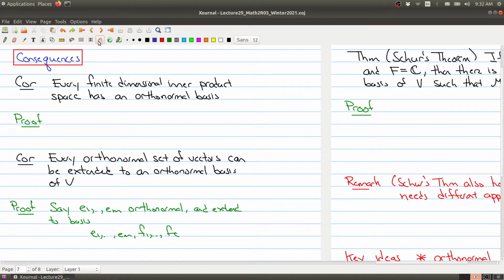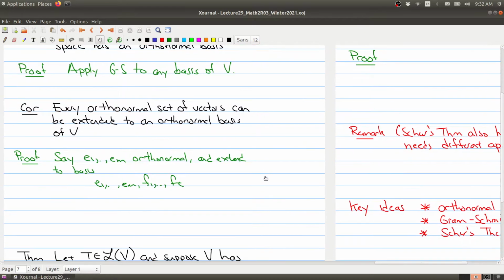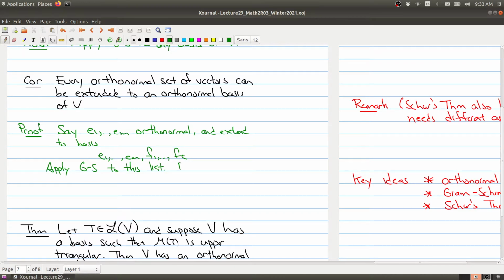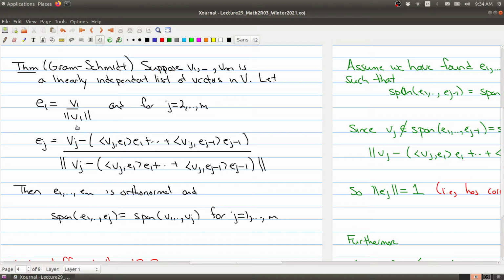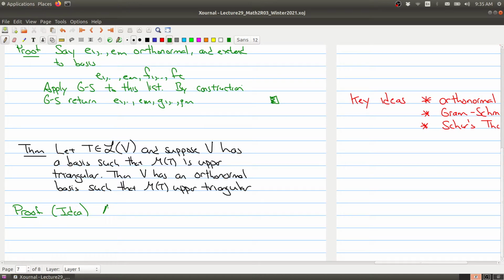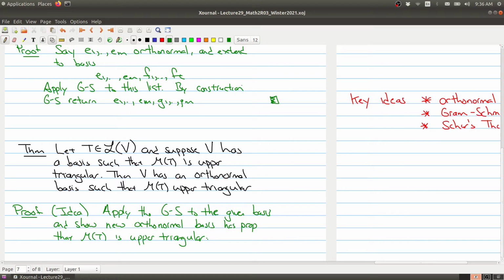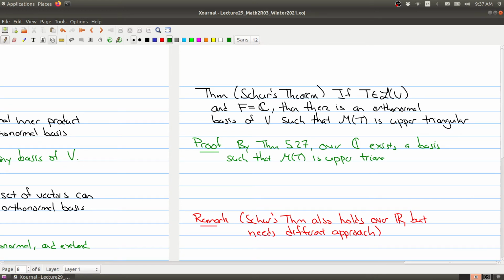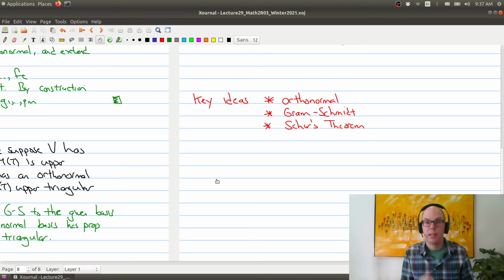Lecture 29 Part 4 Math 2R03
In Lecture 29 we learn more orthonormal bases.  In Part 4 we discuss some consequences of the Grahm-Schmidt procedure, in particular, Schur's Theorem.